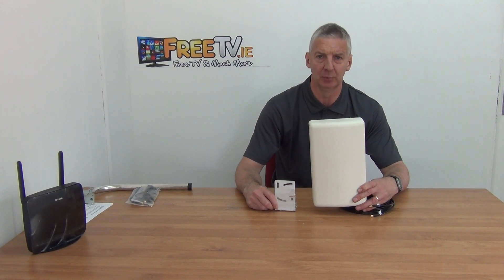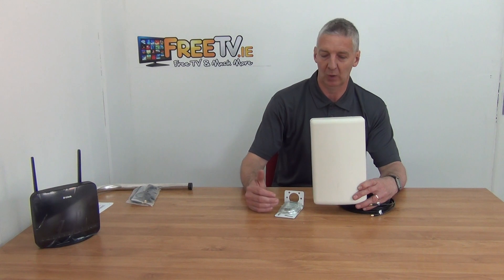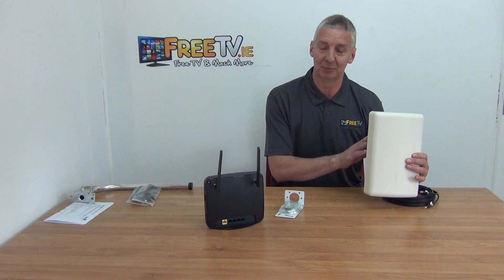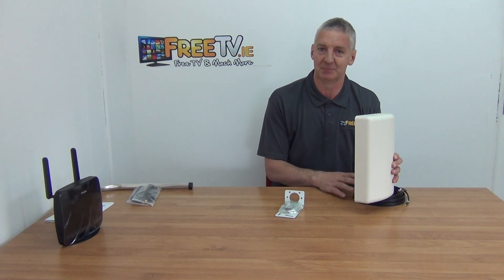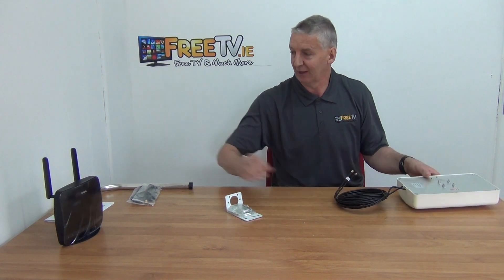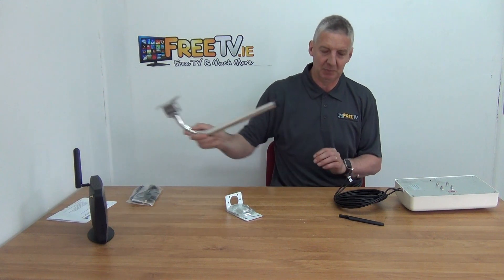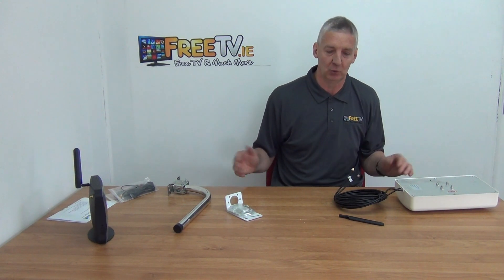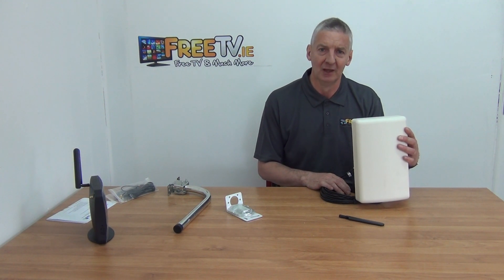4G Signal Booster MIMO Panel Antenna (12dB)